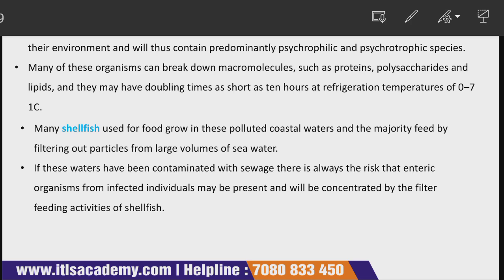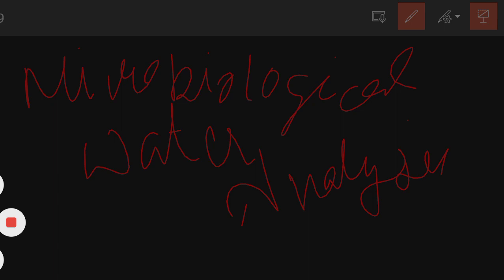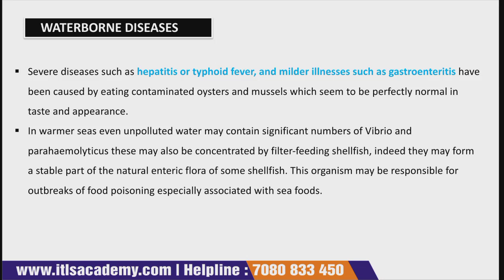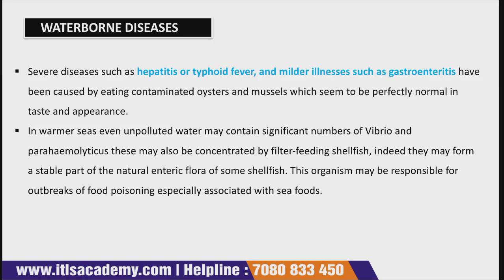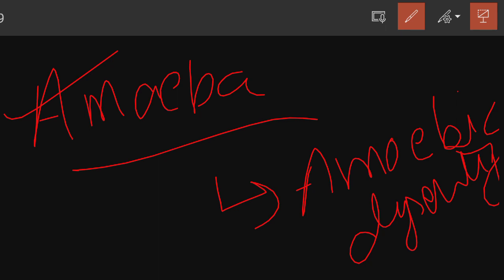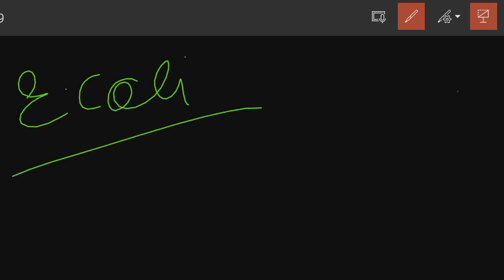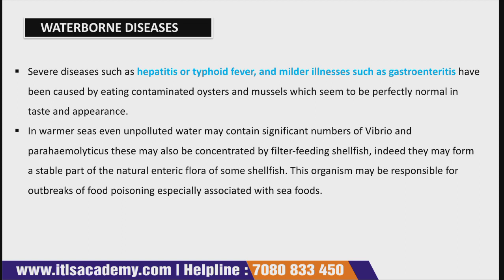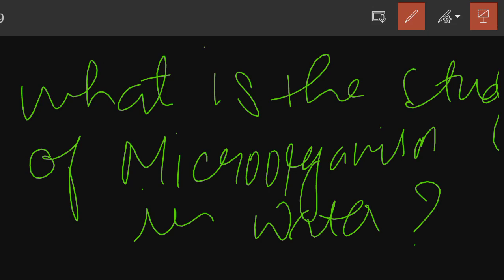Lecture 6: Microorganisms of water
Food Microbiology is an ancient branch of Life science which has many career opprotunities in food & pharmaceutical industries like microbiologist,
quality control manager etc. ITLS Academy has started an Advanced Diploma course of Food Microbiologist which will help the students to get jobs in food industries very easily.
After completion of this course students will be able to crack interview of food industries, where they can explore themselves and make their career better.